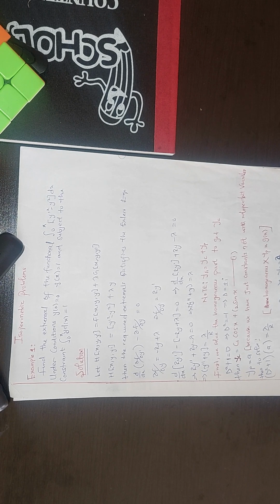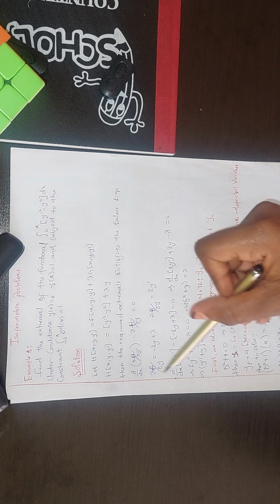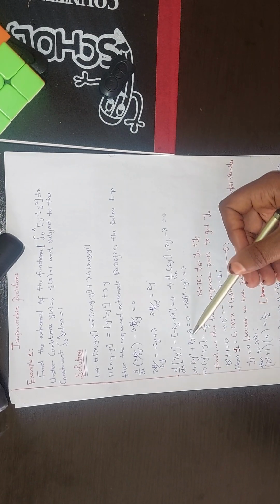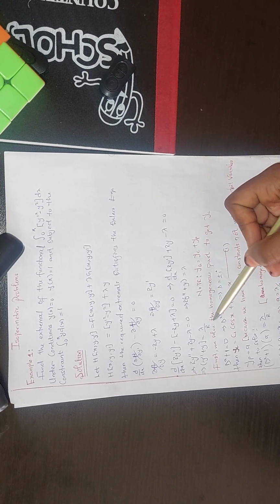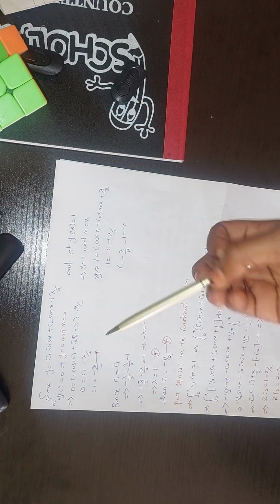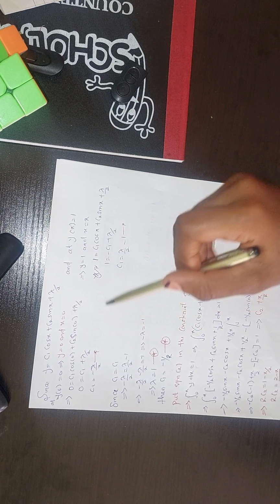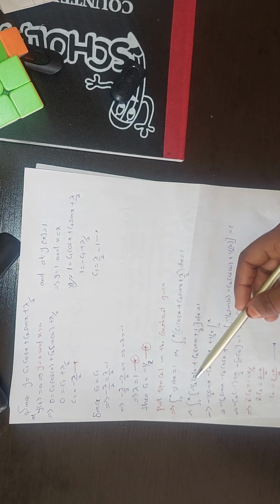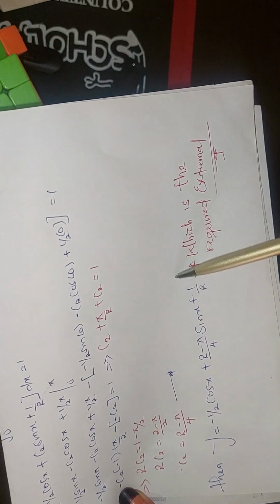Find The extremal of the Functional.......(Isoperimetric Problems)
This video explains an example of an Isoperimetric problem